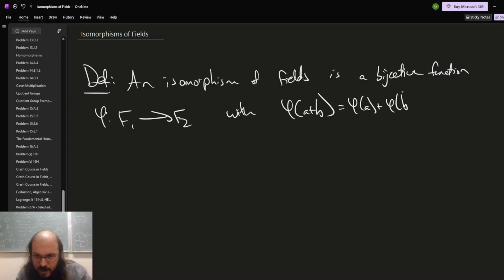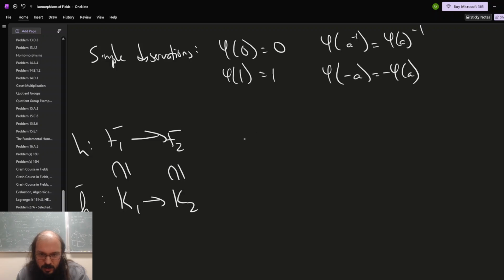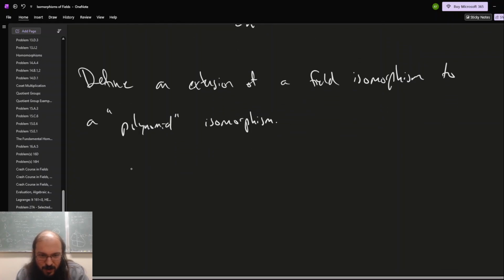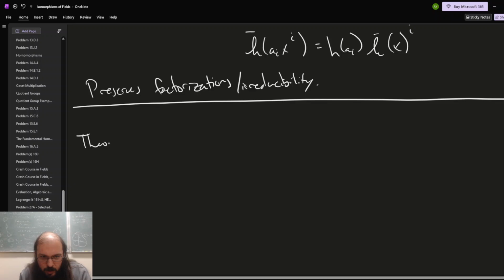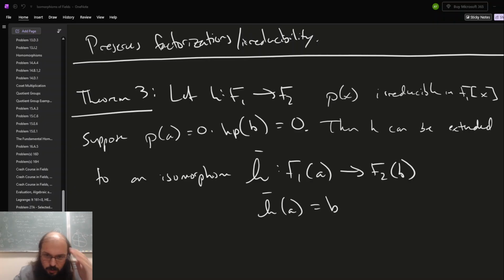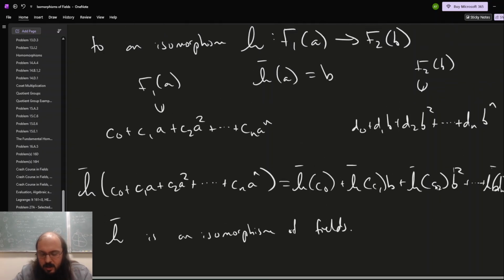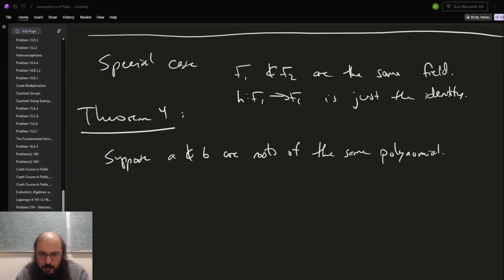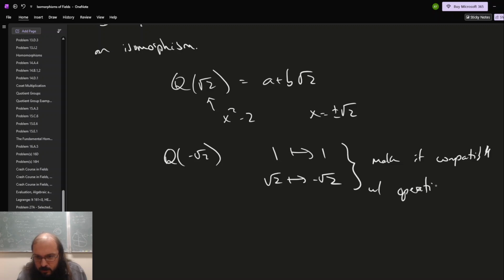Abstract Algebra - Preamble to Galois Theory - Pinter Ch31